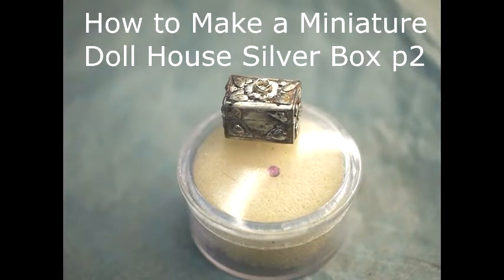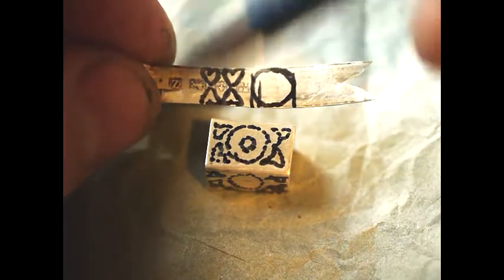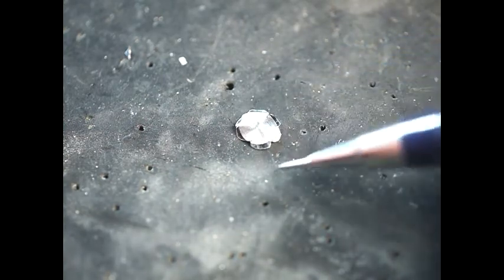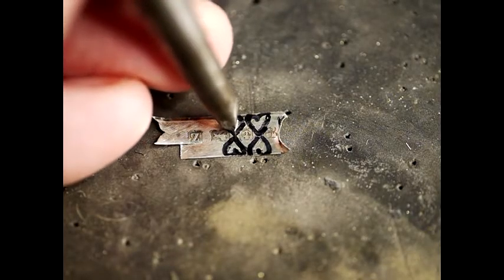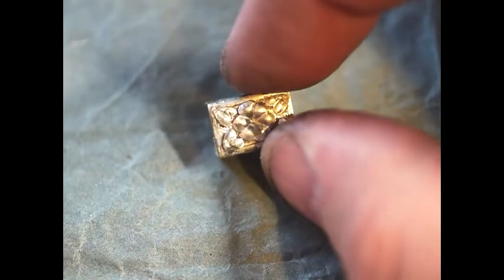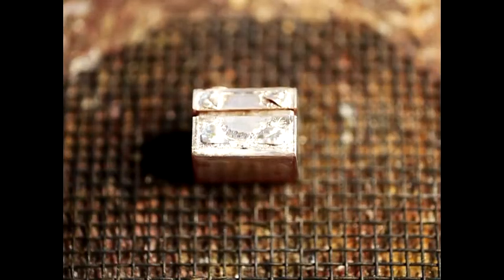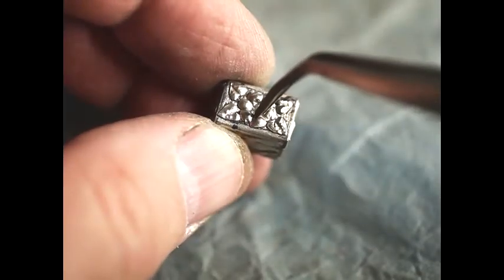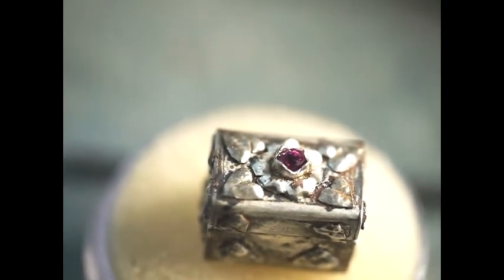How to Add Tiny Repoussé and Set a Ruby: Miniature Box Project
Avian shows how to make and add repoussé decoration in part 2 of the miniature doll house silver box project.